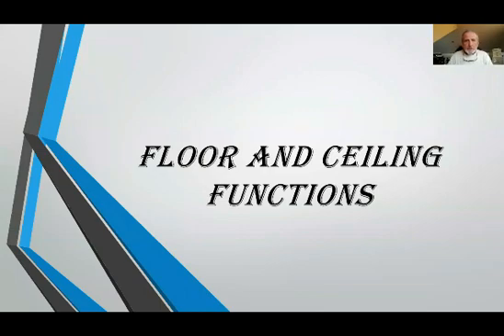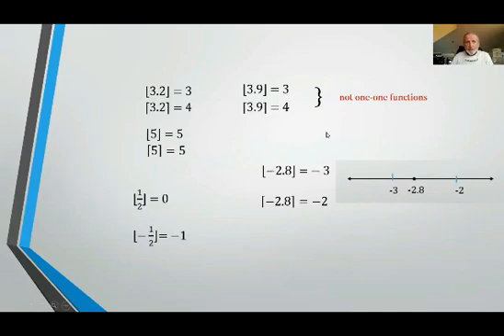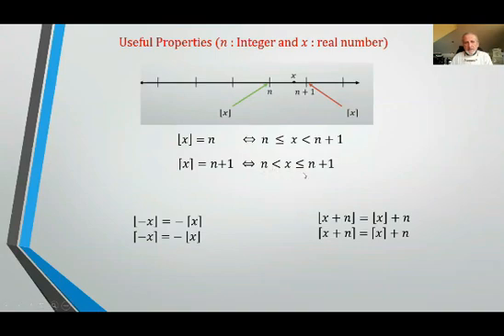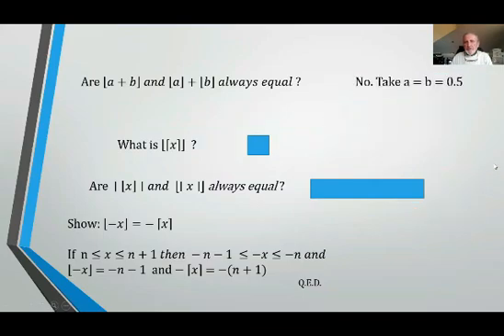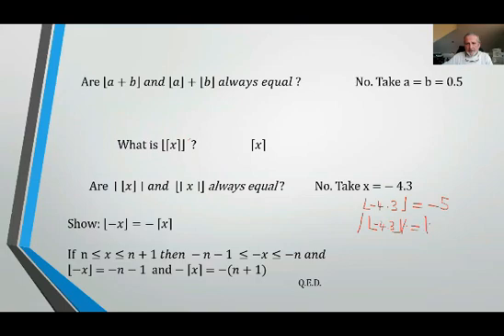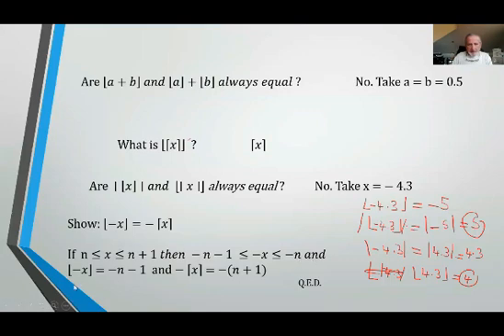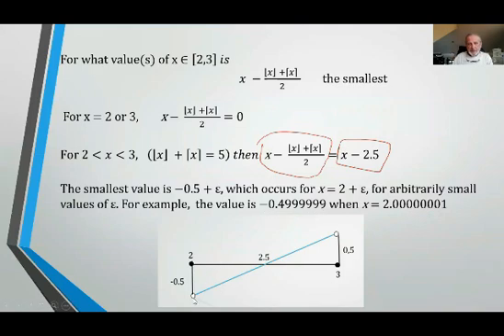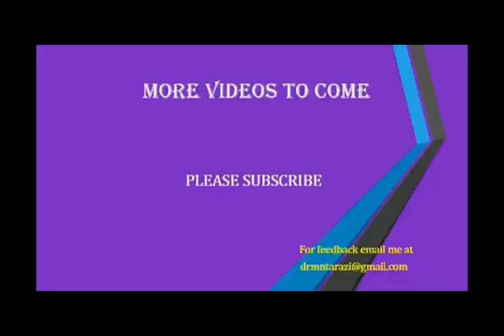Floor and Ceiling Functions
Floor and Ceiling Functions are introduced. They are also called Step Functions